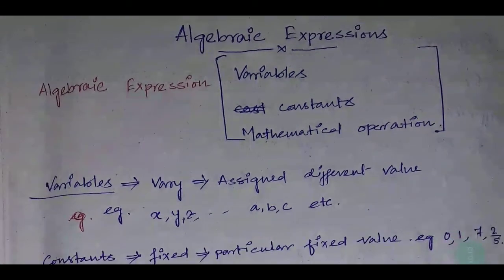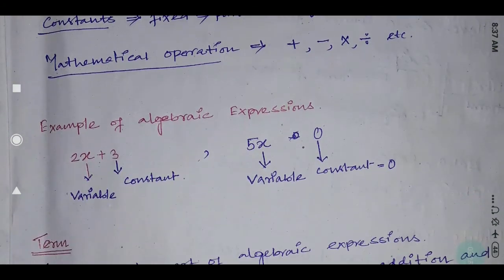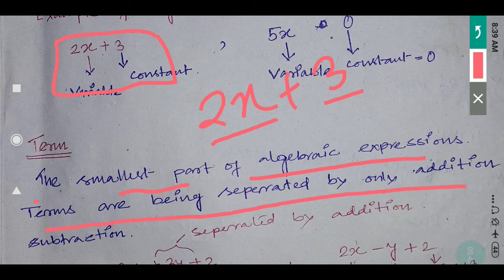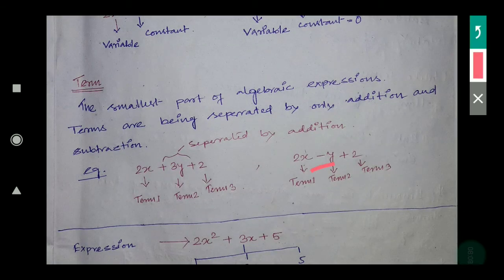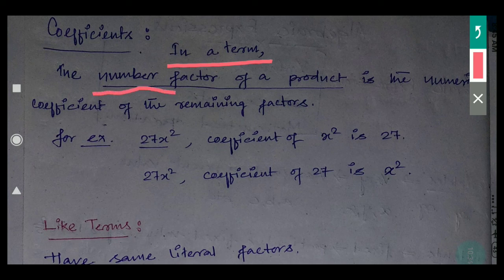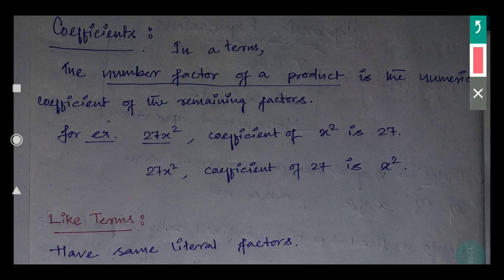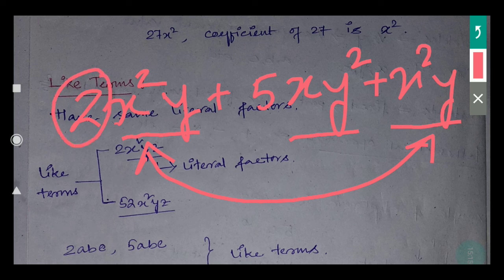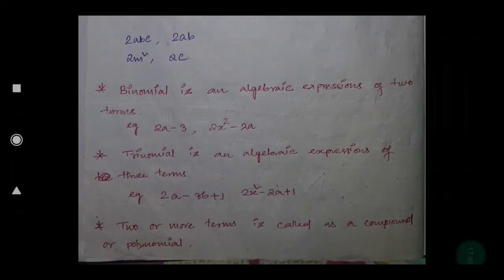Class VII Mathematics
Algebraic Expression Ex.6A#1